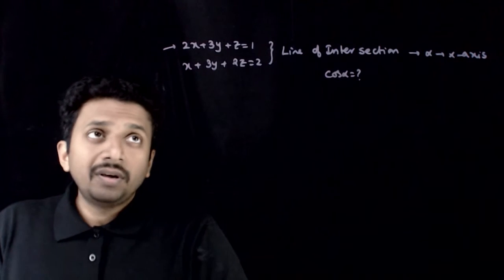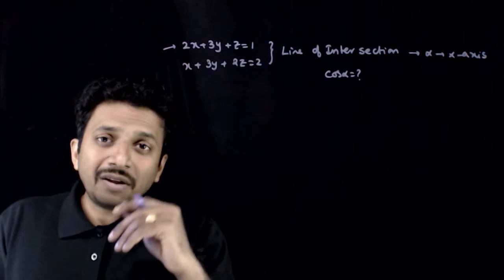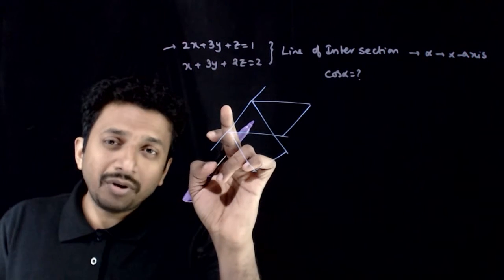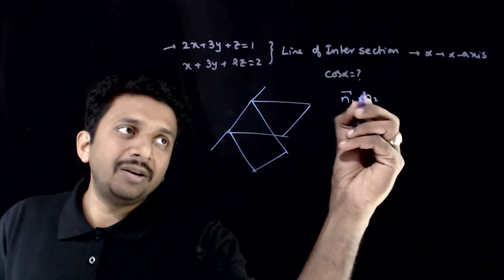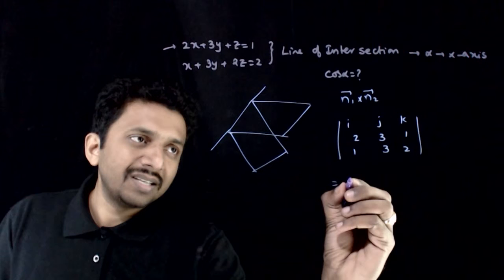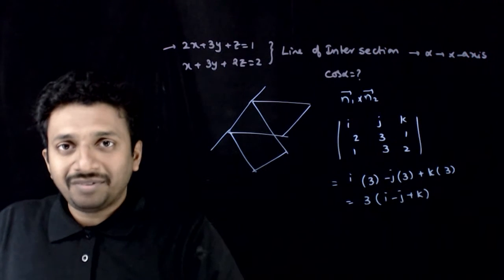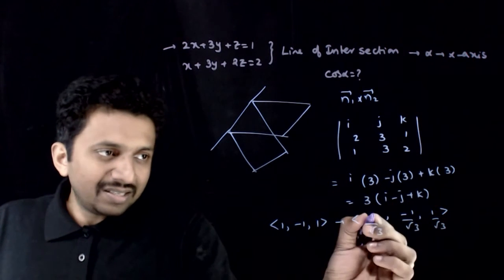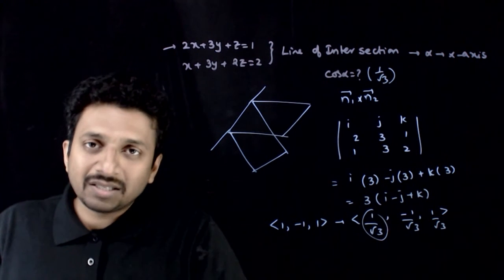JEE Mains Previous Year 3D Geometry 2007 Q 1